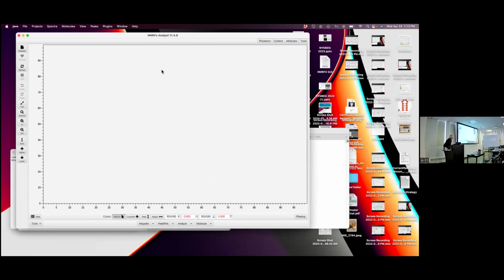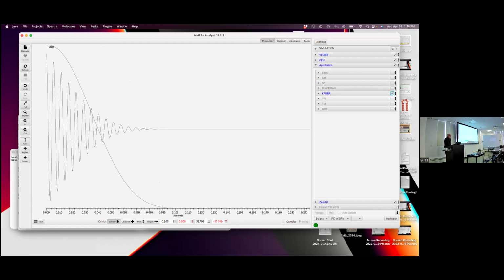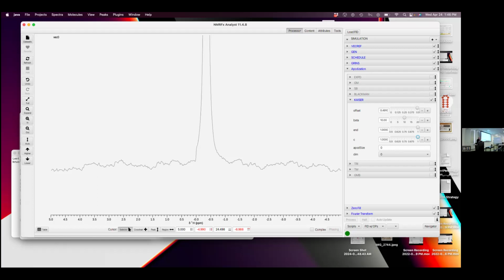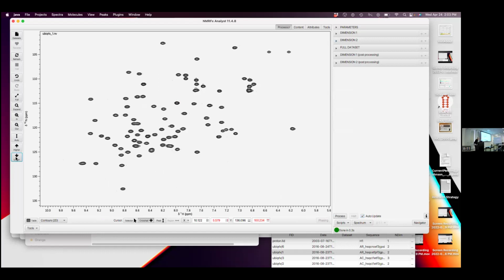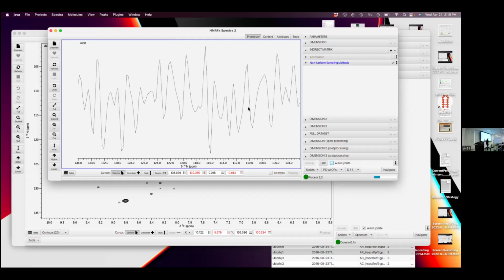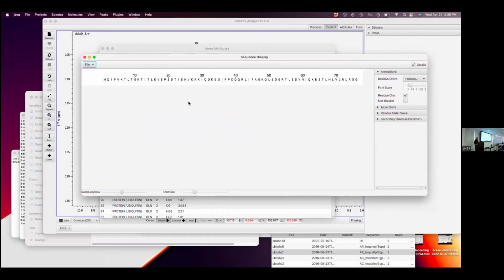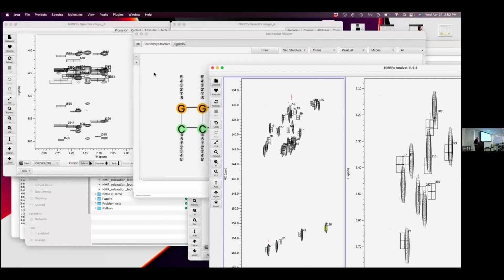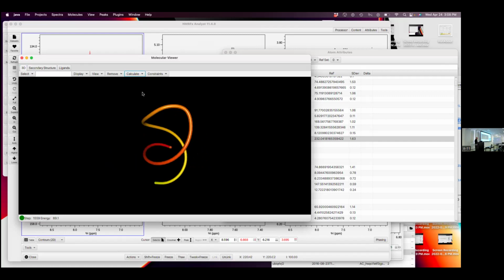Average Hamiltonian Theory April 24, 2024